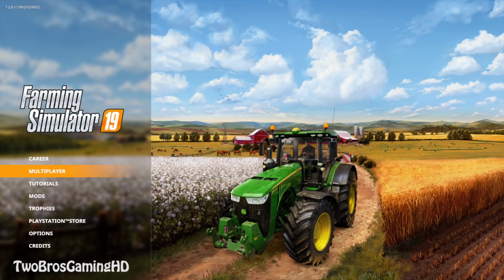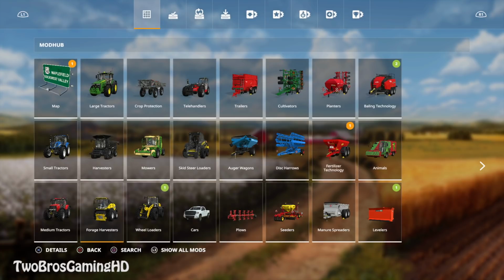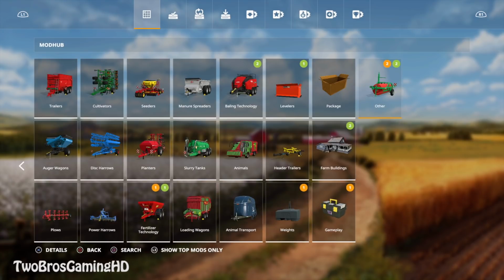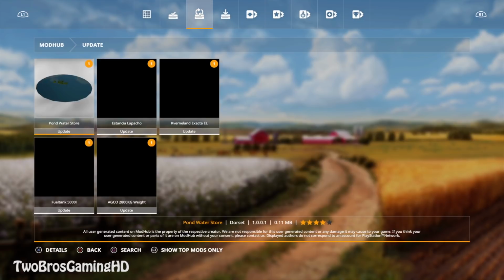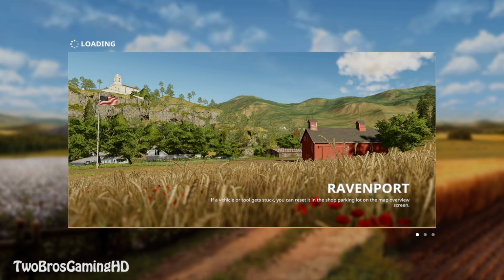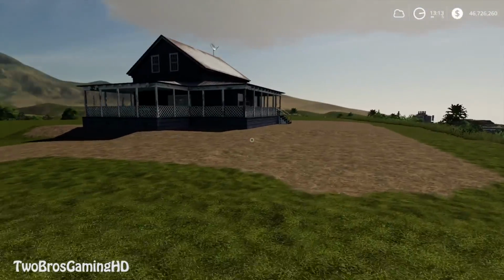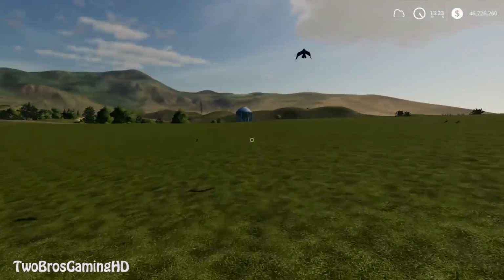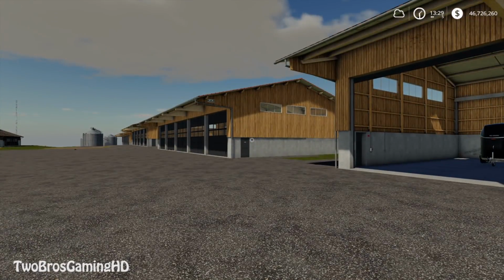HOW TO GET MORE MODS in Farming Simulator 2019 | WITH JUST ONE CLICK | PS4 | Xbox One